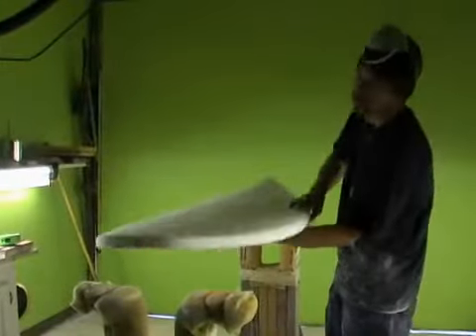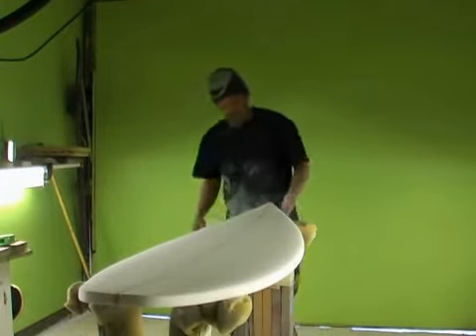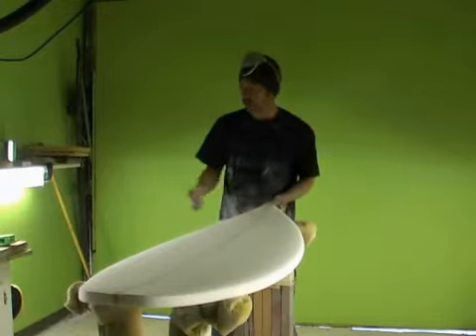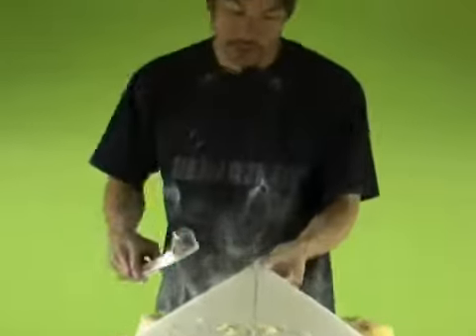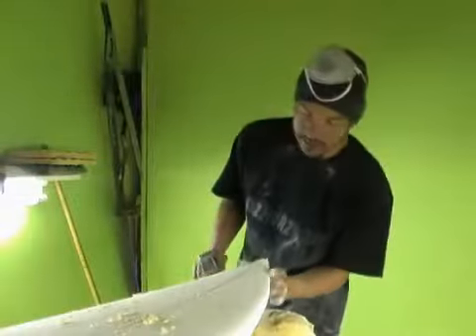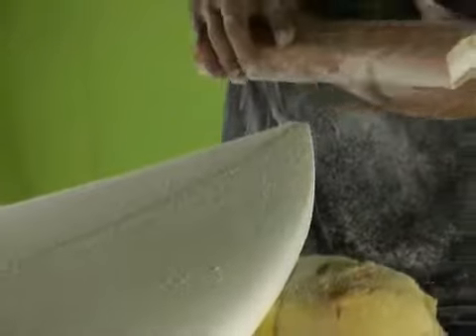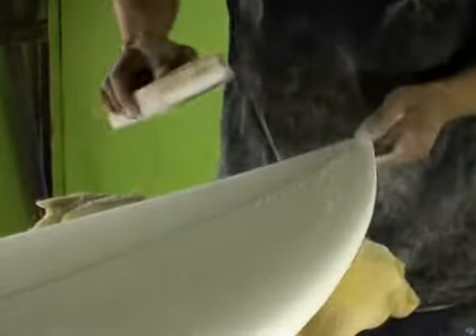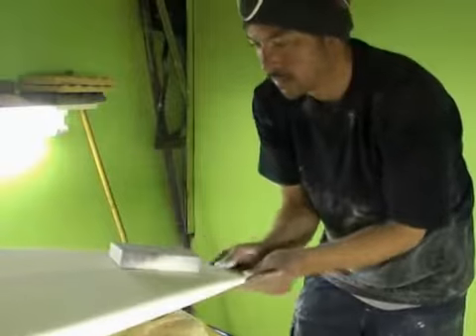How to Finish the Nose of a Surfboard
How to Finish the Nose of a Surfboard. Part of the series: How to Shape a Surfboard. How to finish the nose of a surfboard is discussed in this free video series that will show you how to maintain and care for your surfboard to ensure that it's always ocean ready.